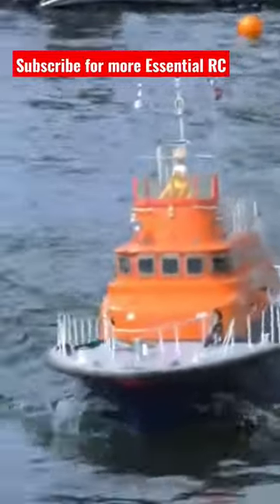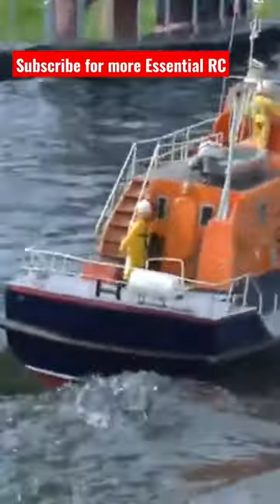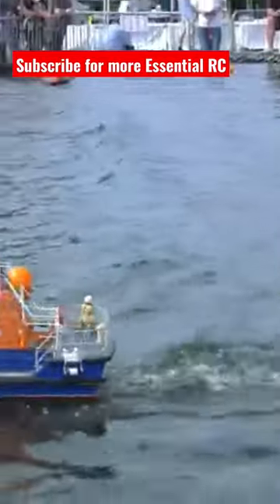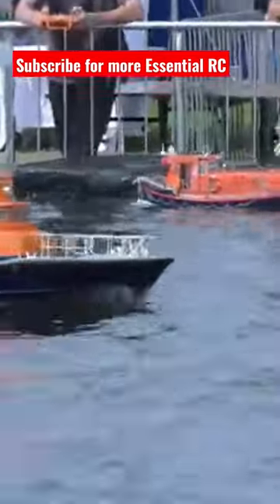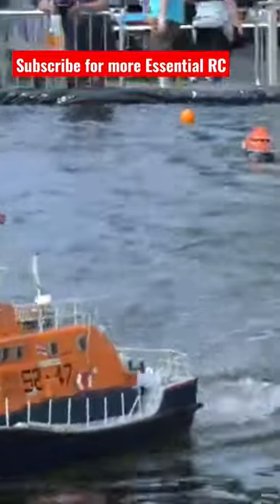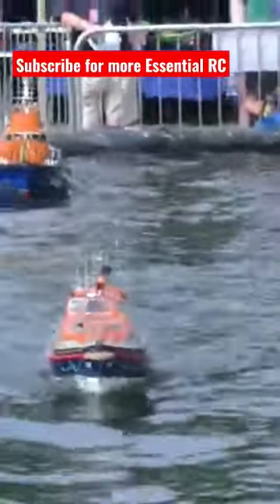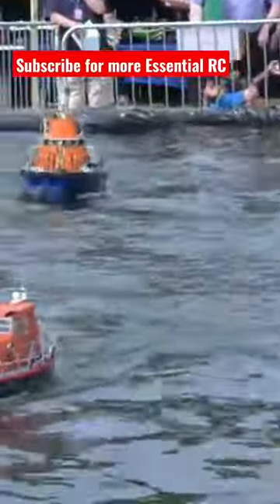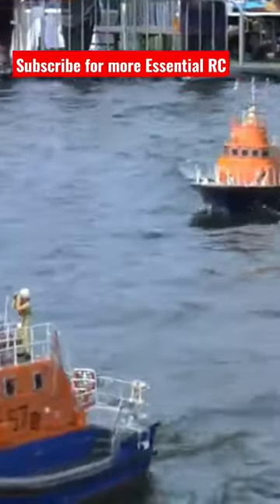Amazing scale detailed RC Lifeboats !